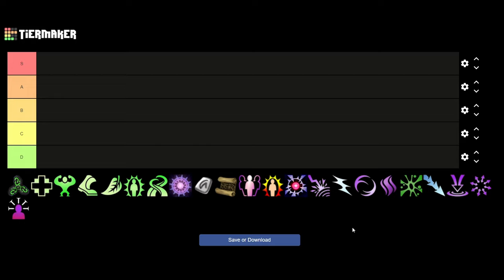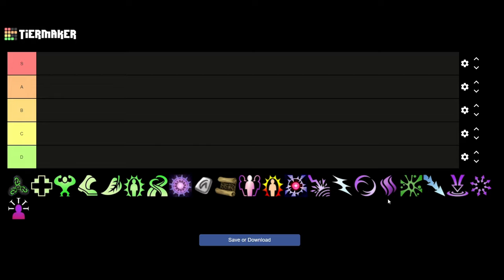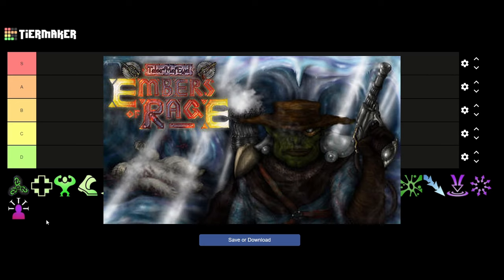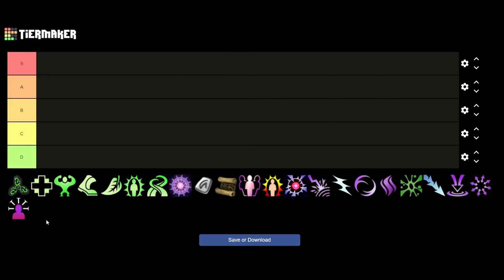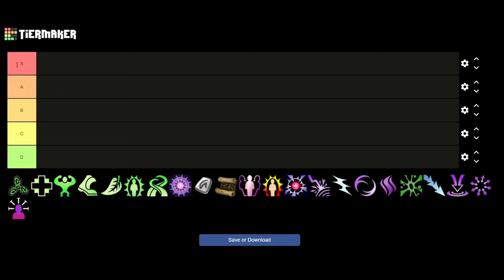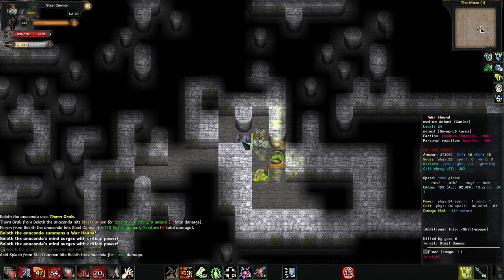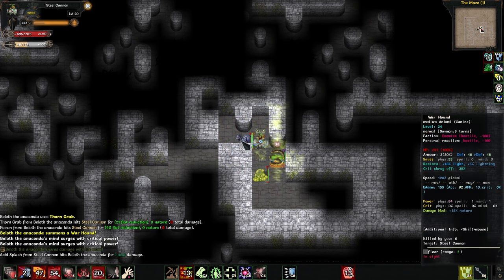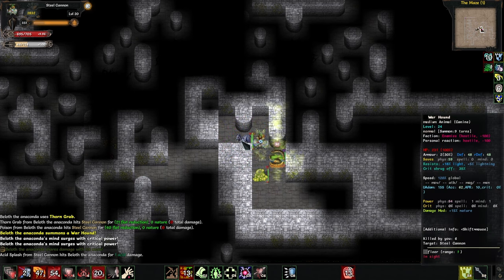Tales of Maj'Eyal - Inscription Tier List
00:00 - Intro
02:09 - Primal
03:31 - Healing
05:21 - Heroism
07:42 - Movement
10:42 - Regeneration
13:32 - Wild
15:55 - Wild Growth
16:48 - Dissipation
18:46 - Reflection Shield
19:51 - Rune of the Rift
21:00 - Mirror Image
23:07 - Prismatic
24:17 - Acid Wave
25:46 - Biting Gale
27:06 - Ethereal
28:21 - Stormshield
31:42 - Manasurge
32:46 - Shielding
33:58 - Blink
37:35 - Teleport
38:37 - Taint of Purging
40:16 - Shatter Afflictions